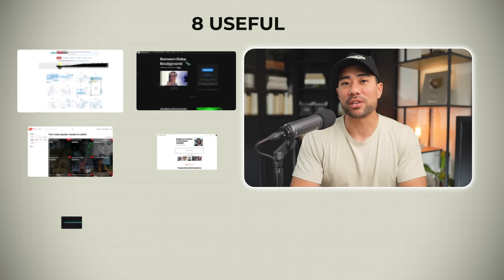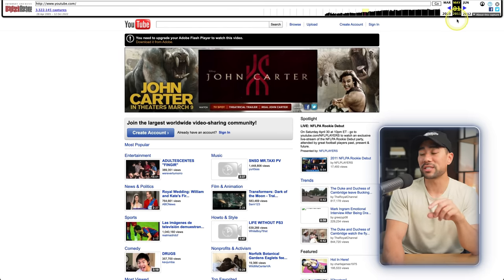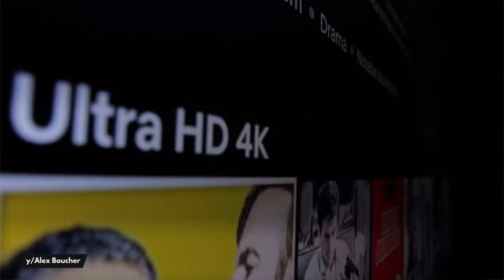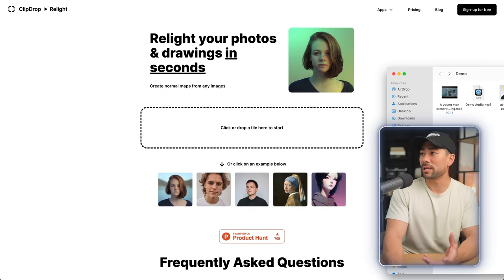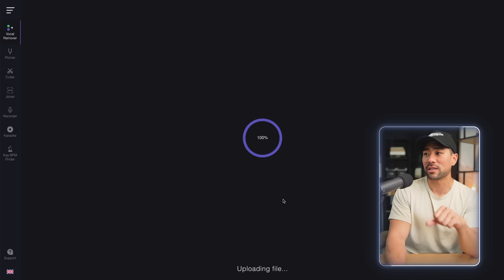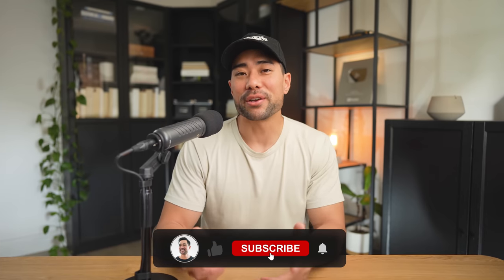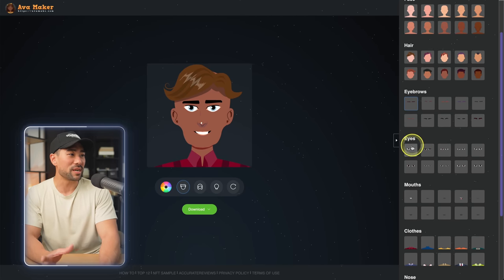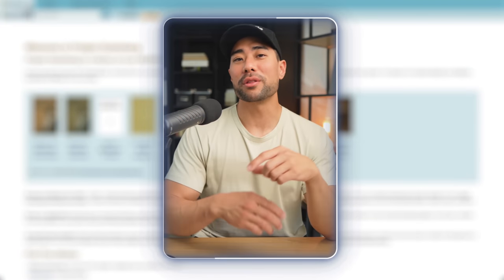8 Mind-Blowing Websites You Probably Didn't Know Existed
⭐  In this video, you'll find out 8 mind-blowingwebsites you probably didn't know existed- part 2! These websites are useful if you're a a creator, educator, designer, developer, entrepreneur, student, or if you're looking for some cool websites and tools to use today.

▼ ▽ TIMESTAMPS

00:00 - Introduction
00:04 - 1. Wayback Machine - The Internet's Time Capsule
01:13 - 2. Unscreen - Video background remover
01:53 - 3. A Good Movie To Watch
02:50 - 4. ClickDrop Relight - Relight your photos
03:43 - 5. Vocal Remover - Remove the voice from music tracks
05:03 - 6. CamelCamelCamel - Find the best time to buy products
05:46 - 7. Ava Maker - Create a custom avatar
06:29 - 8. Project Gutenberg - Over 60,000 free eBooks

▼ ▽ LINKS & RESOURCES

3. A Good Movie To Watch